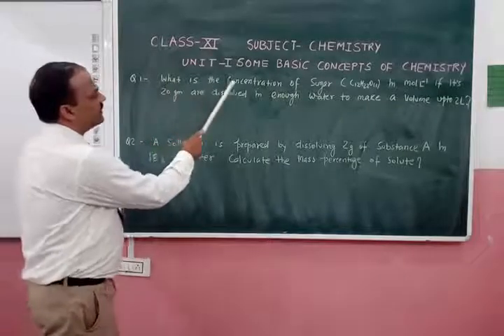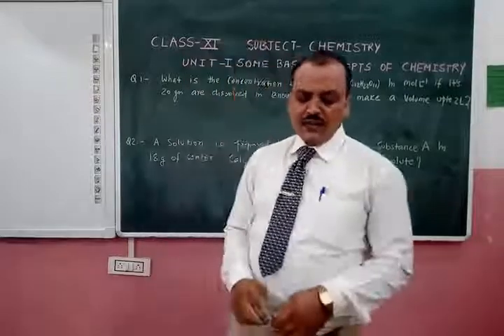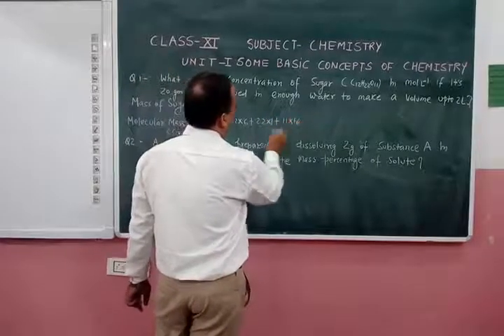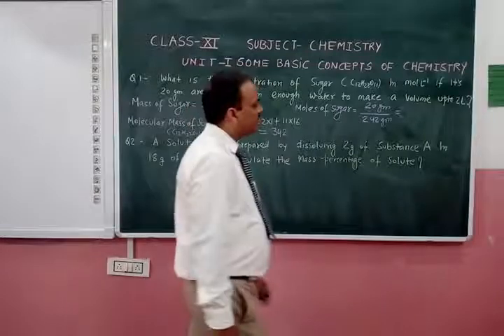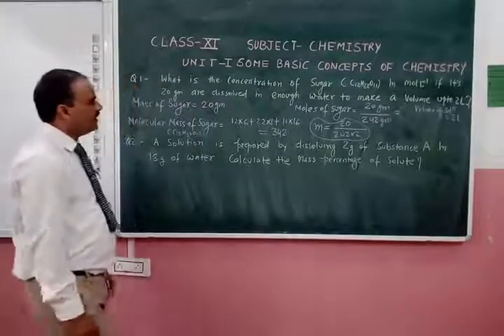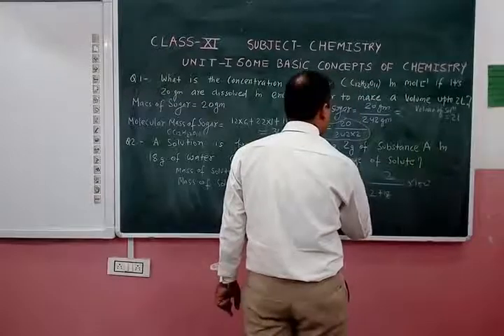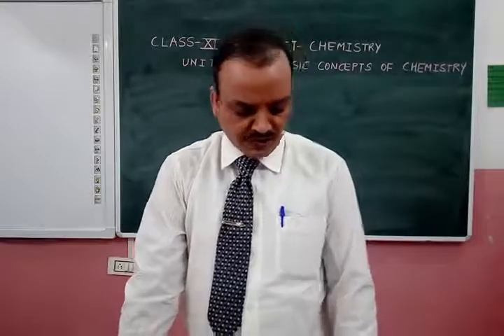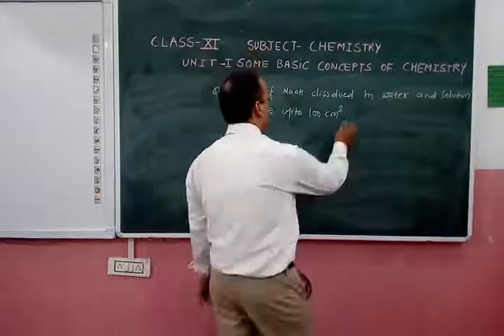BBV Class-11 Chemistry Chapter-1 V-14